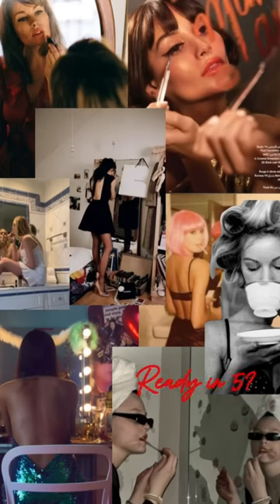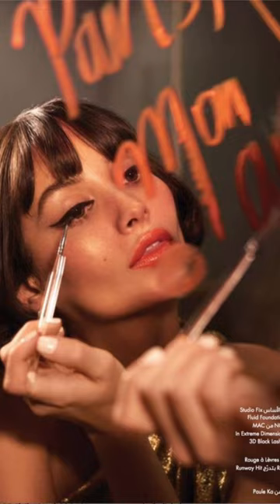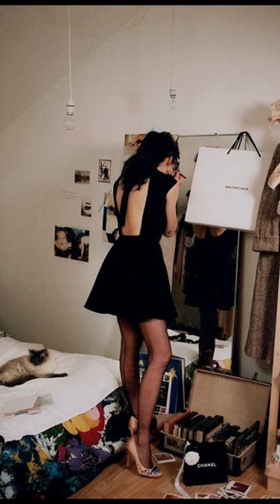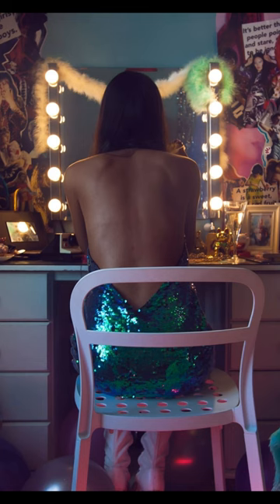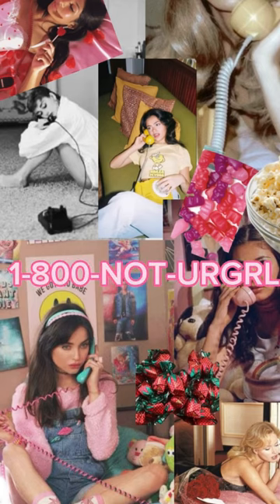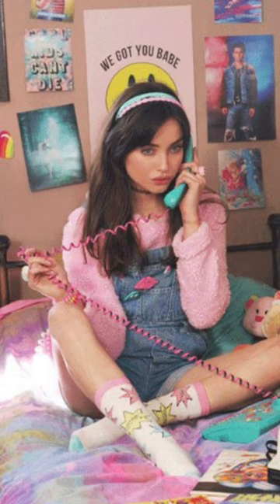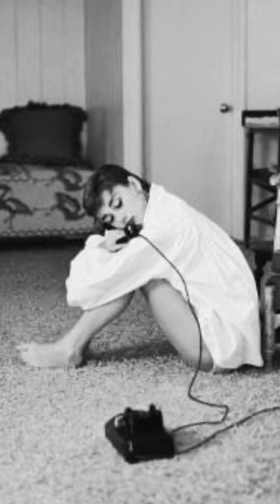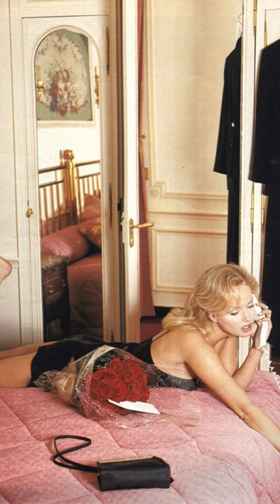valentinesday valentinegift photoshoot photoinspiration outfits fashion thriftedfashion